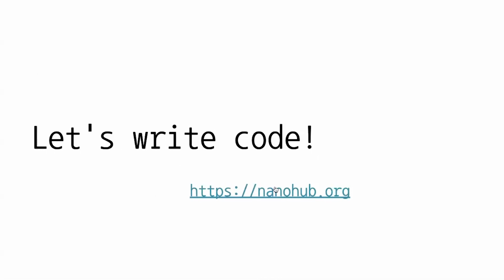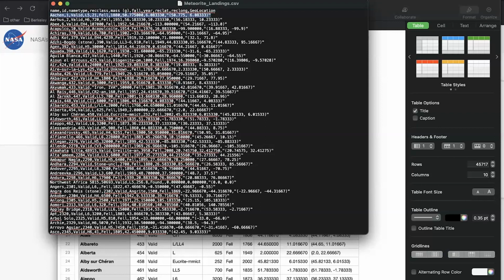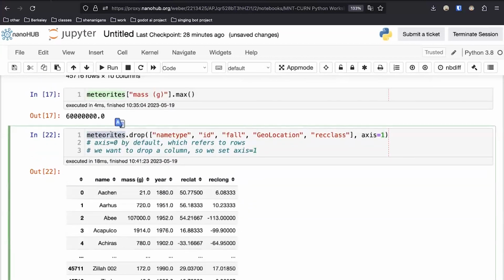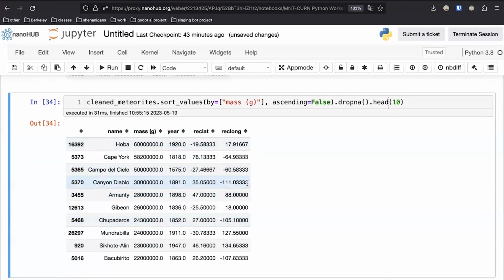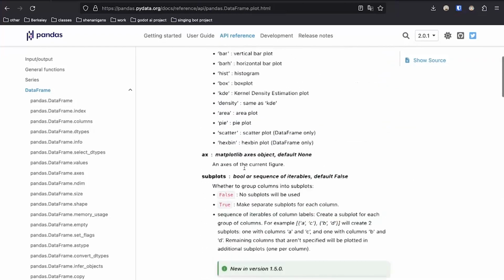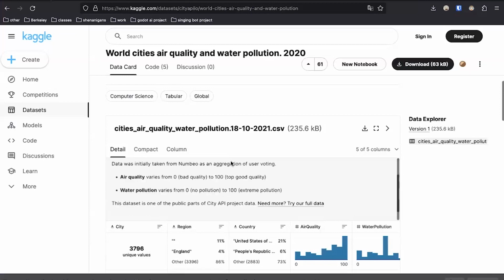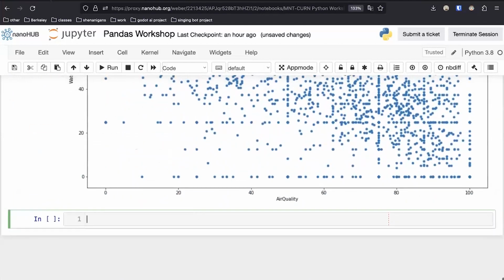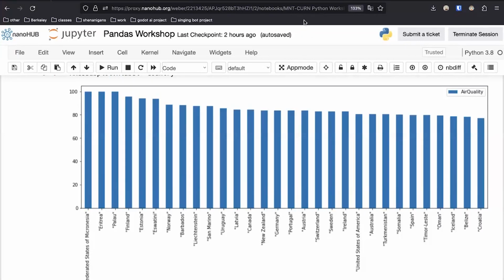Let's Talk Python: How to Explore Any Dataset in Python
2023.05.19 Trinity Chung, University of California, Berkeley

This tutorial will guide you through how to explore any dataset using Python and the pandas library. This is an ideal place to learn if you are interested in being a scientist/engineer/analyst who often works with data.